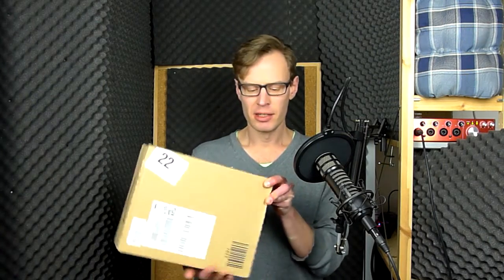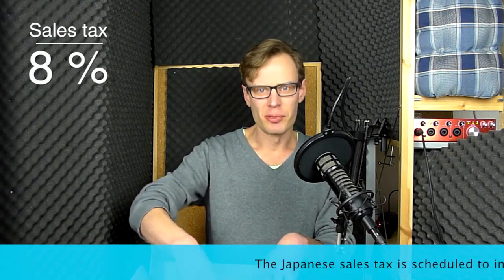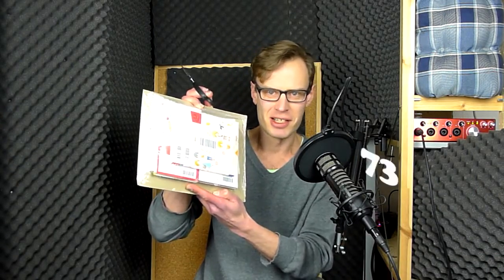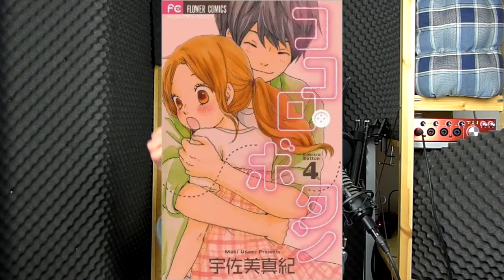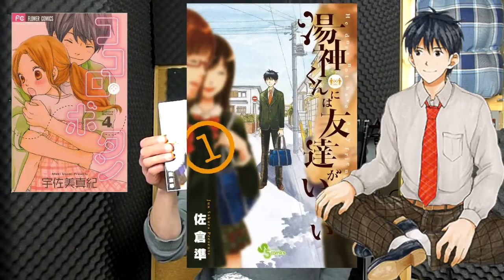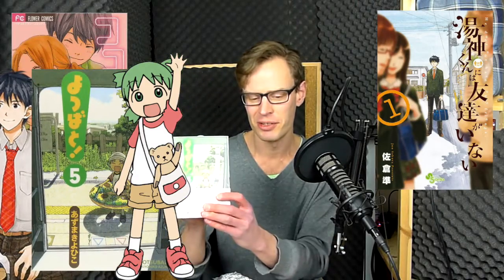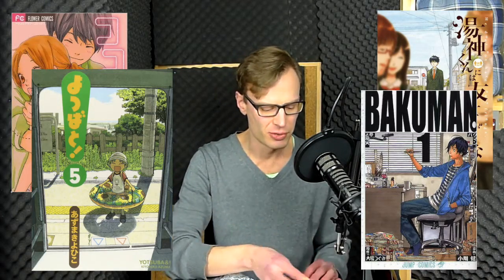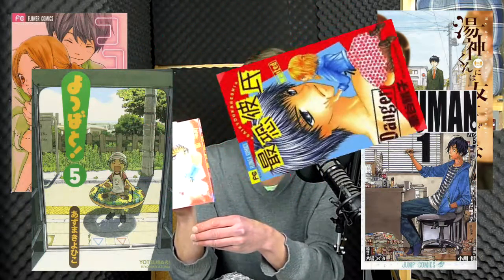Unboxing manga from Japanese Amazon February 2017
ココロ・ボタン 4 by 宇佐美 真紀

湯神くんには友達がいない 1 by 佐倉準

よつばと! 5 by あずま きよひこ

バクマン 1 by 大場 つぐみ

最恐彼氏 by 車谷 晴子